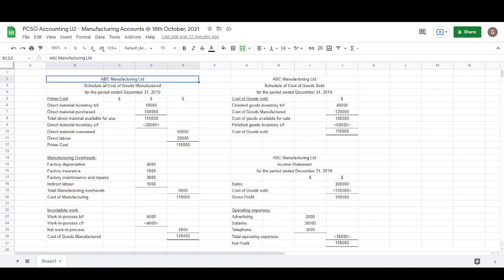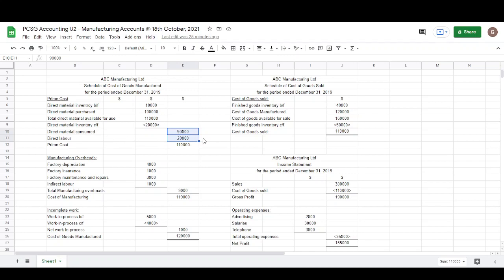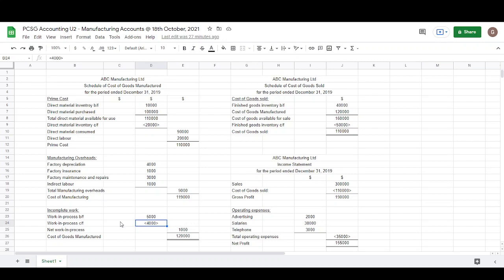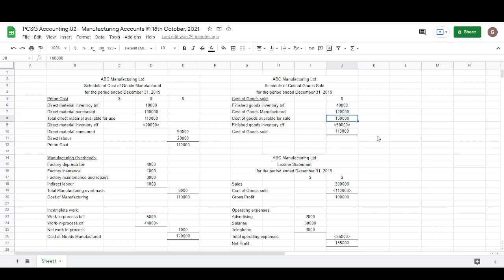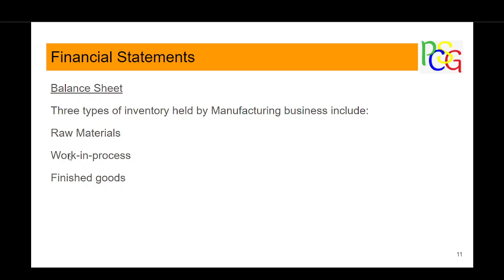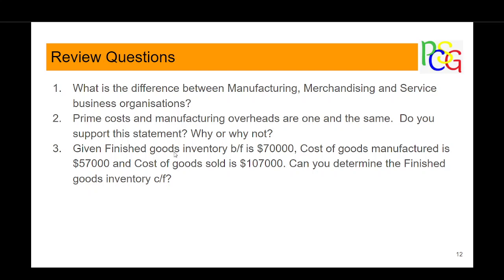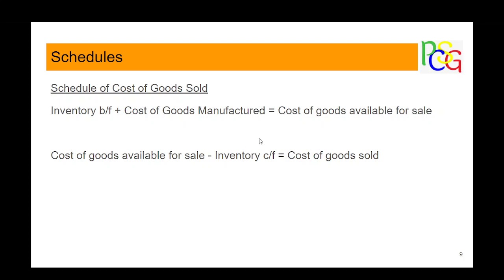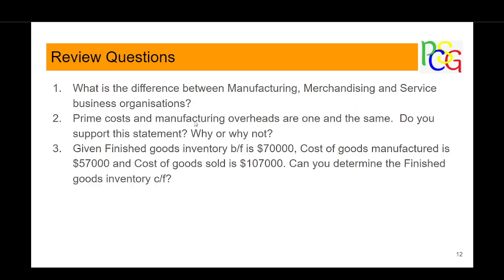PCSG Form 6 Accounting Unit 2: Manufacturing Accounts Part 2